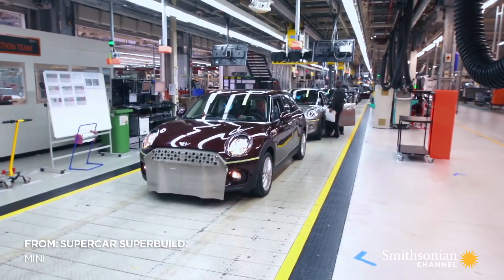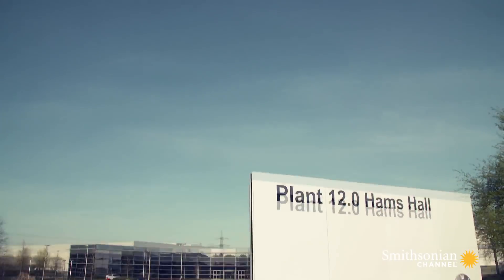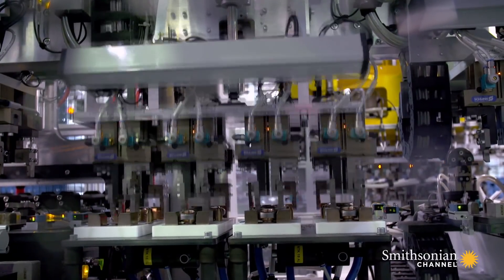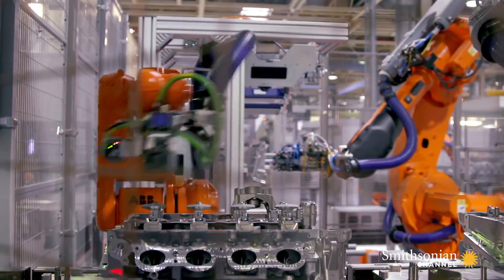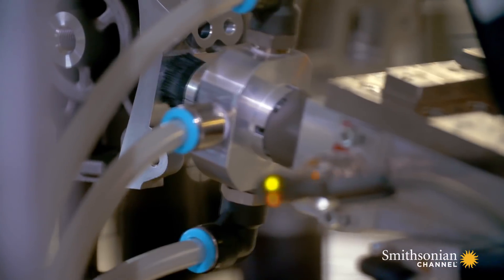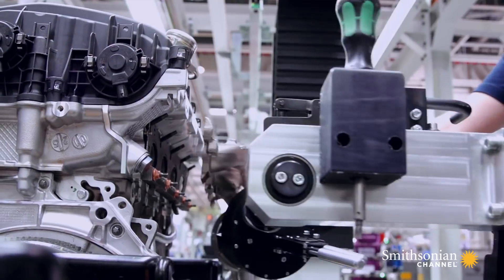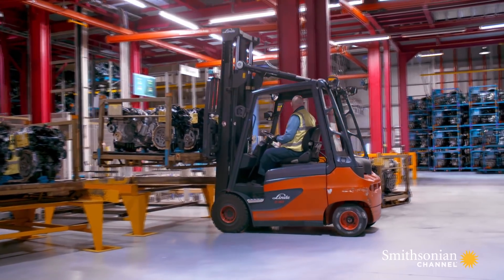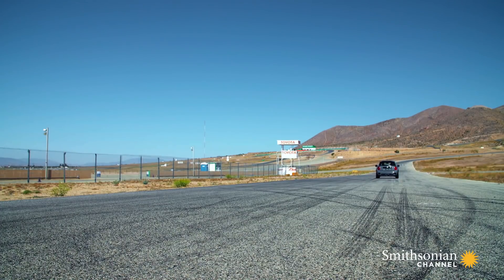This Is How MINI JCW Turbo Engines Are Built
The John Cooper Works edition is the fastest machine MINI has ever built. With a 228 two-liter twin turbo motor, it can hit 0 to 60 in six seconds flat with a top speed of 152 mph.